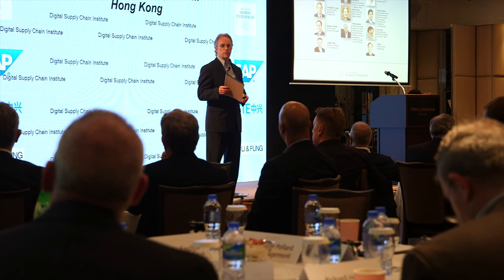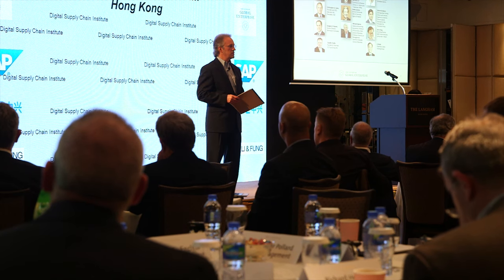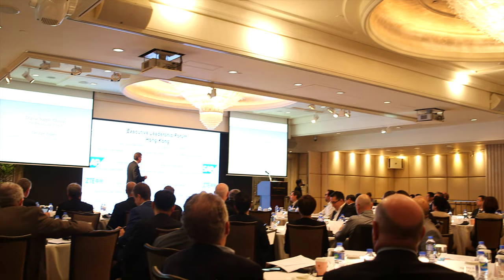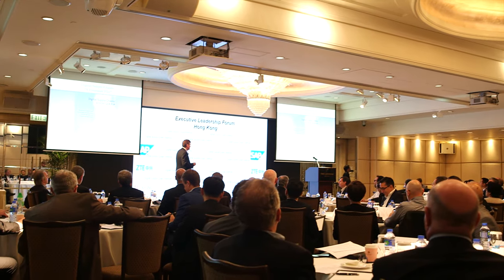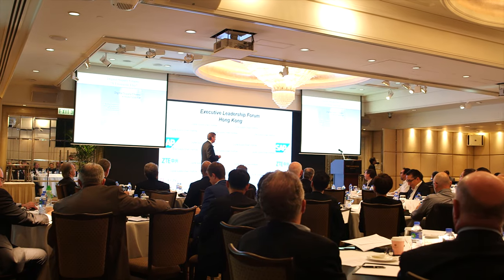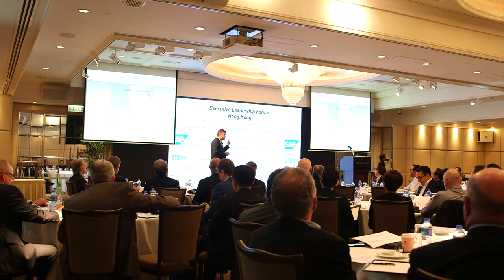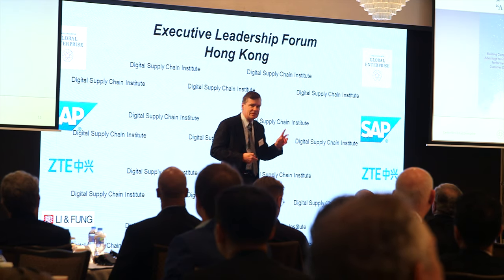Digital Supply Chains: Exponential Increase in Computing Power Requires New Leaders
Leonard Lane, Managing Director, Fung Academy, Li & Fung, discusses how the exponential increase in computing power requires a new kind of "futurist" leader for enterprise supply chains.  His interview was taken at CGE's first Digital Supply Chain Executive Leadership Forum on March 23 in Hong Kong.

75 top supply chain executives gathered to discuss discuss supply chain transformation, the practical tools company leaders need to execute, and the technologies most needed to compete in today's global marketplace.